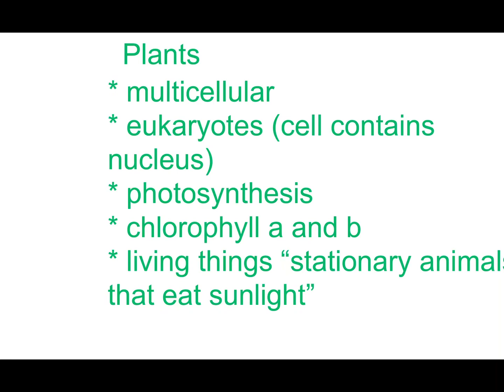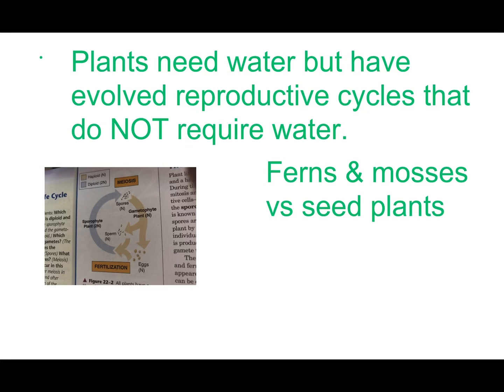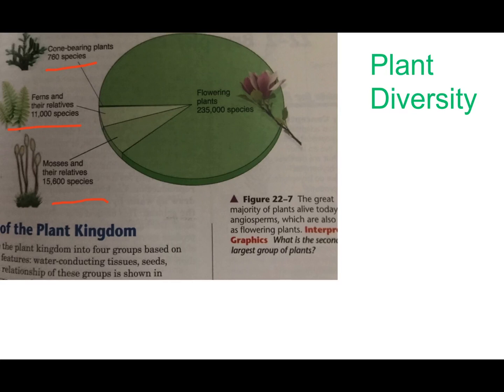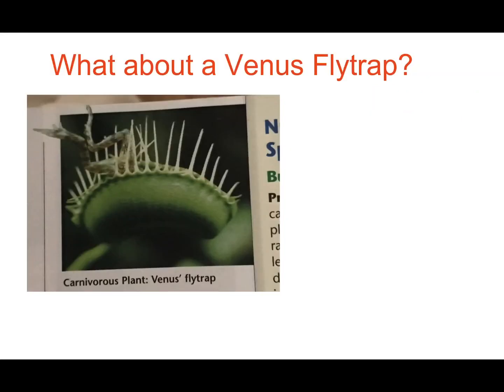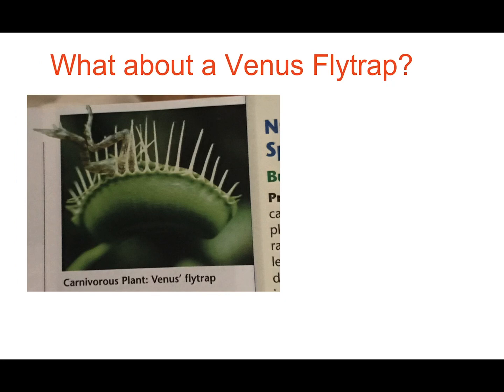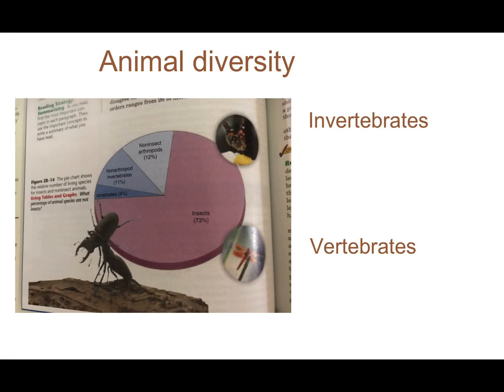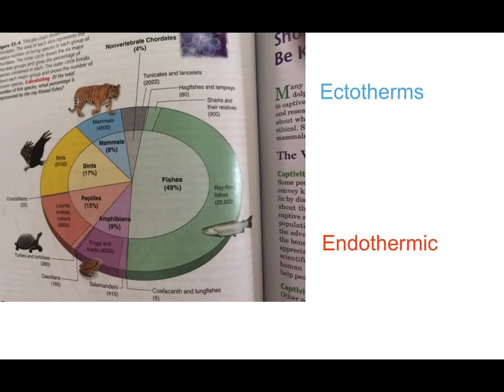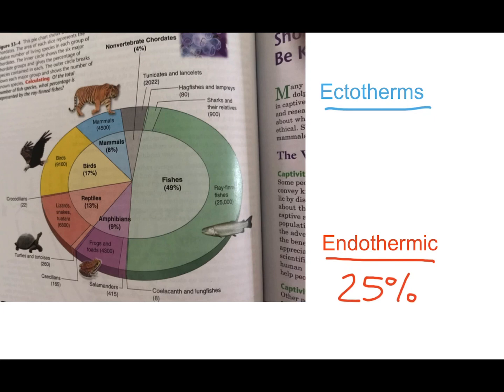Plant and animal kingdoms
Quick overview of plant and animal kingdoms